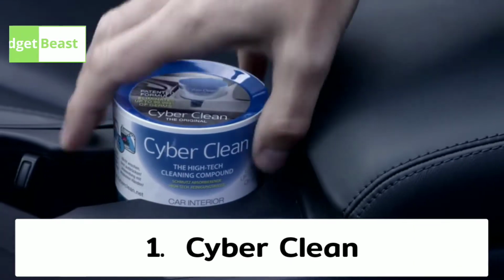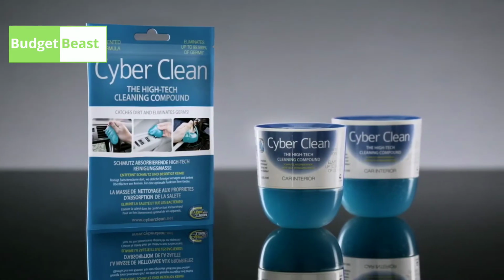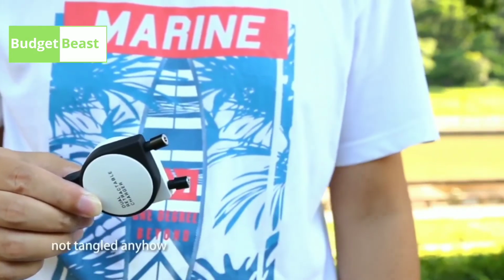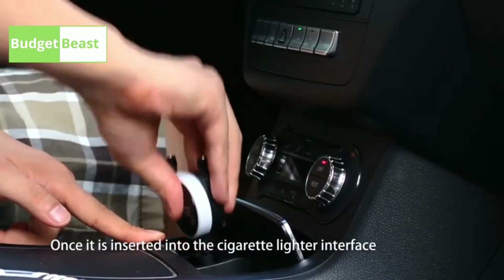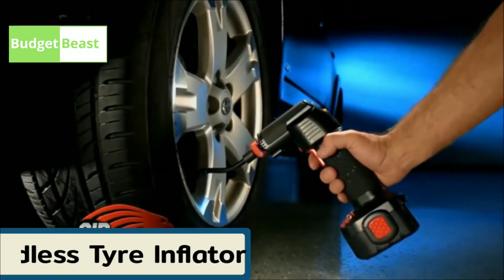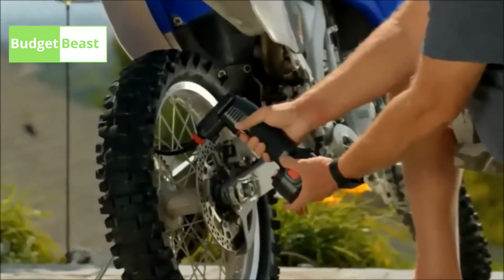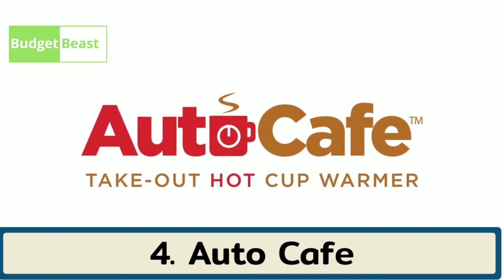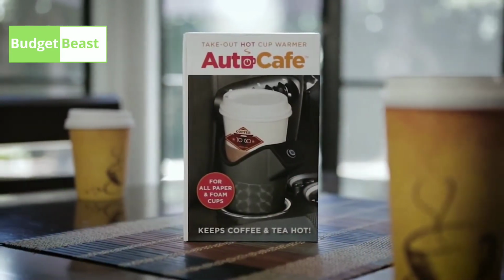5 Awesome Car Gadgets Available on Amazon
TOP 5 Awesome Car GADGETS AVAILABLE ON AMAZON | Car Gadgets under Rs100, Rs200, Rs500 and Rs1000

PRODUCTS LINKS :

1) Cyber Clean

2) Air Hawk

3) Bency Sense

4) Auto Cafe

5) Water Membrane